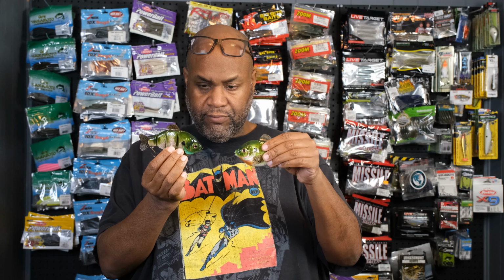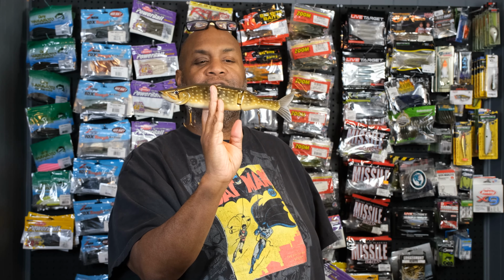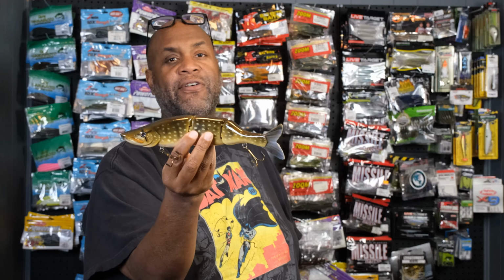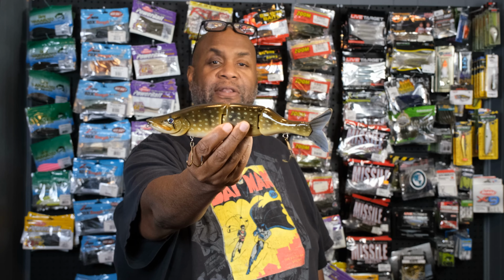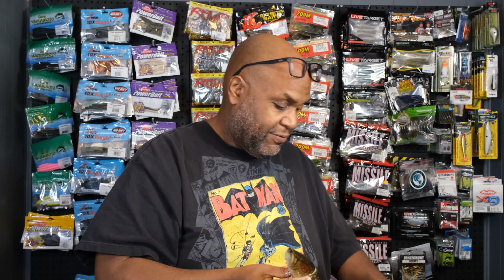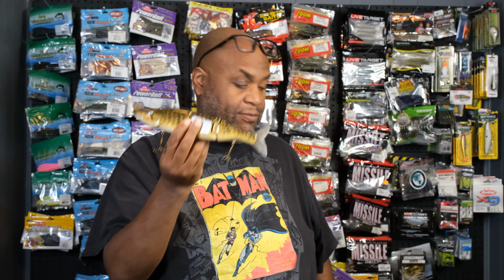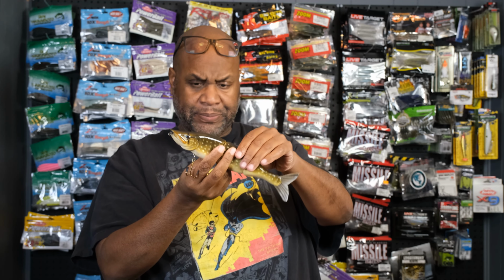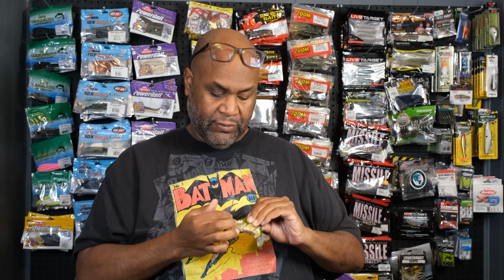How To Get Into The Swimbait Game On A Budget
The swimbait game is daunting and can cost an arm and a leg.  In this video I give you some options that will save you some money!